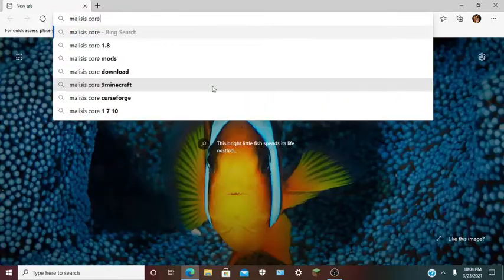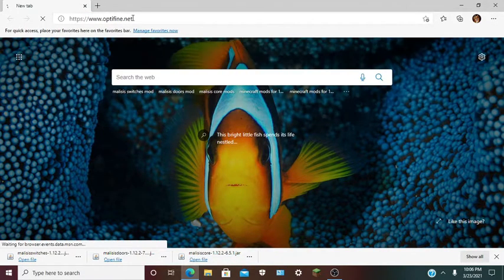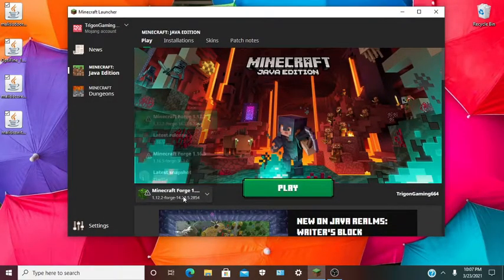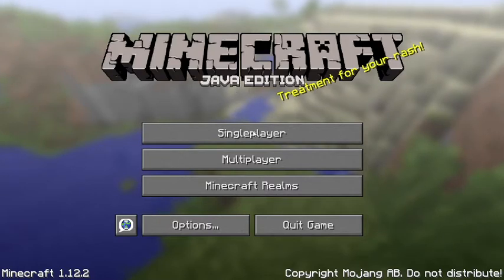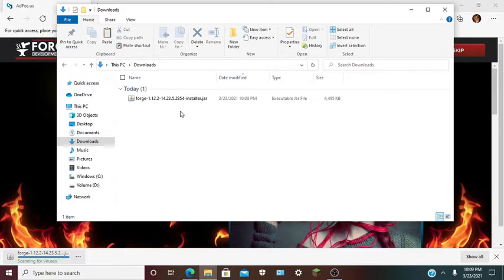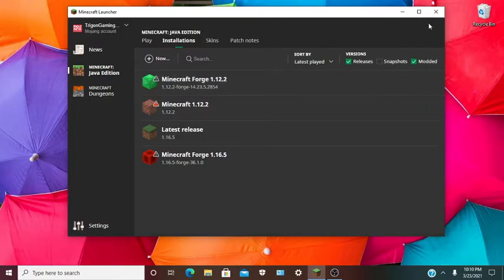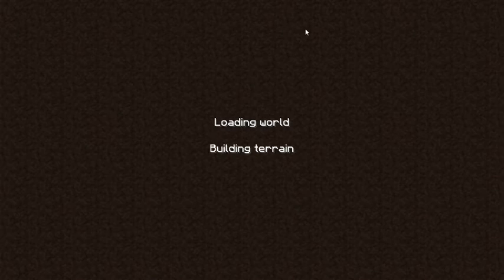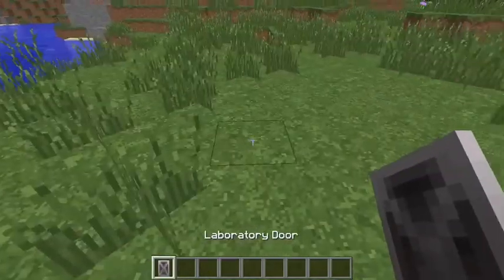How To Get Malisis Core Mods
This Video Will Explain How To Get The Malisis Core Mods In Minecraft Java Edition.